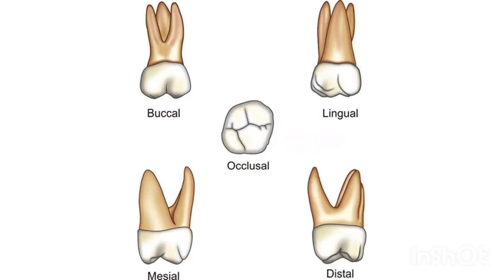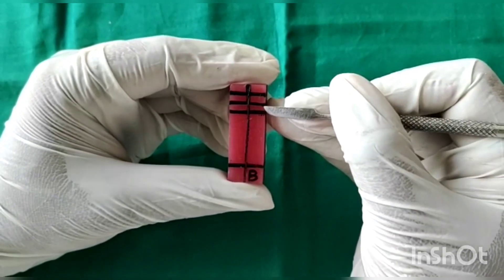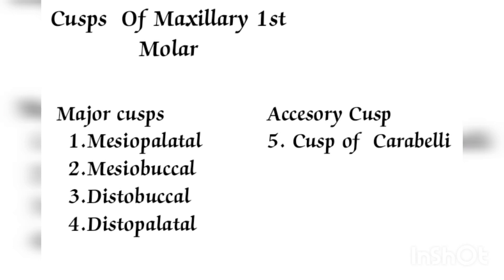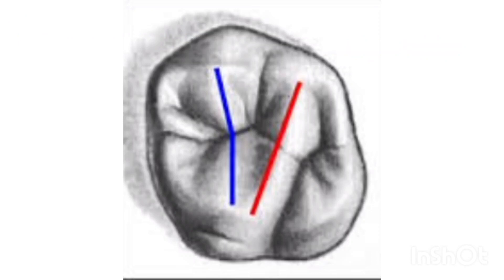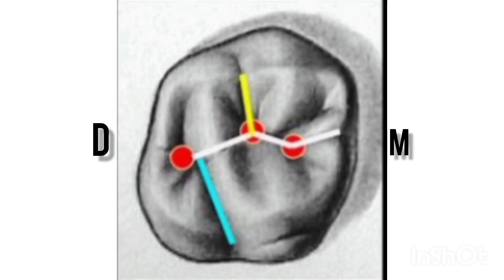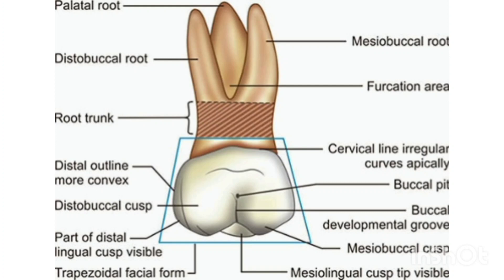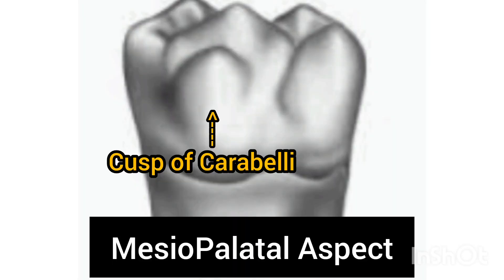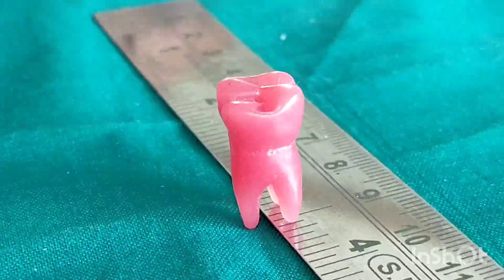Carving of Permanent Maxillary First Molar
Department of Oral and Maxillofacial Pathology and Oral Microbiology, KSRIDSR